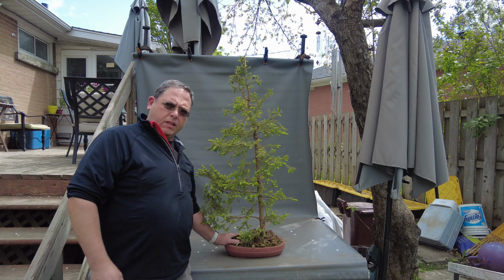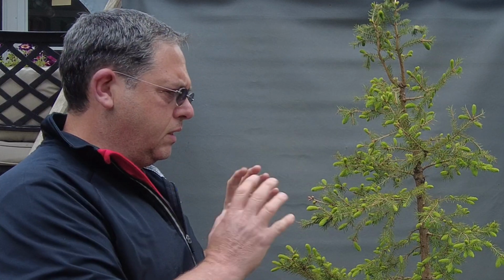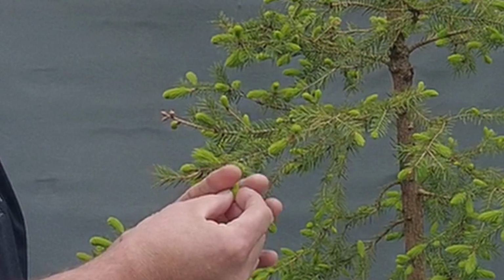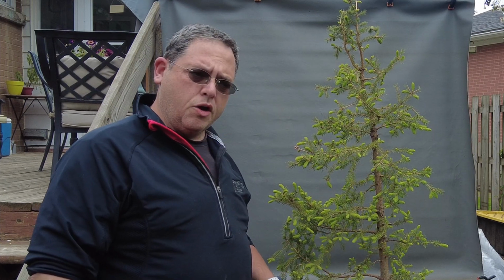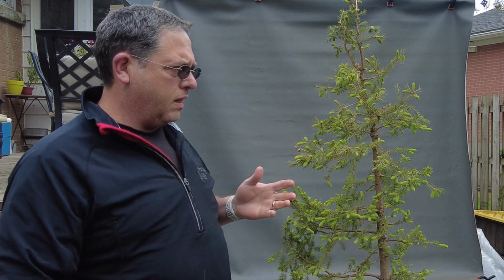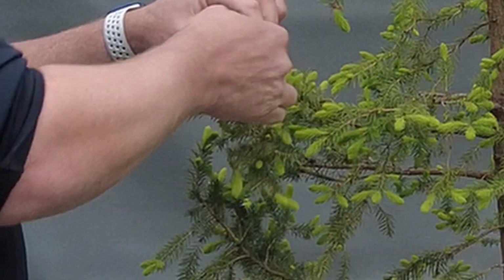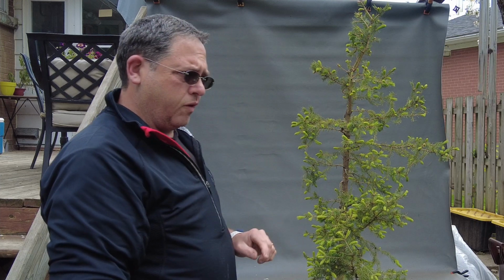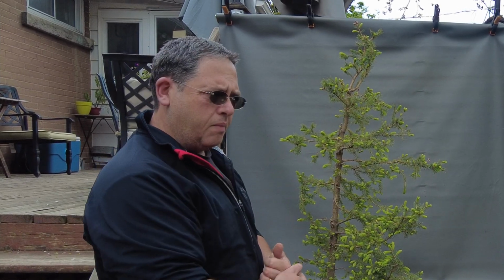Spring growth management in a white spruce bonsai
In this video we discuss the reasons and conditions in which to pinch elongating species such as larch and spruces to distribute and constrain their growth during refinement.